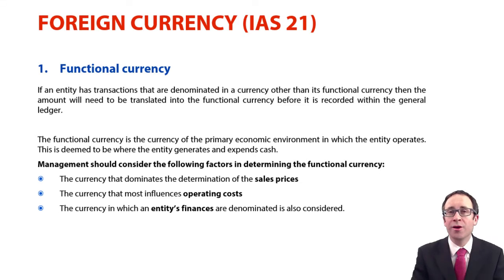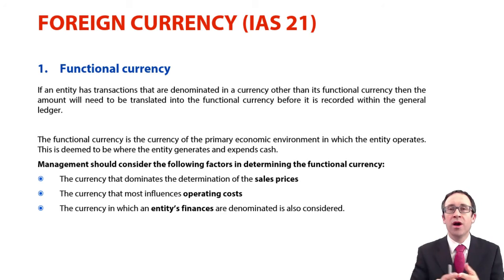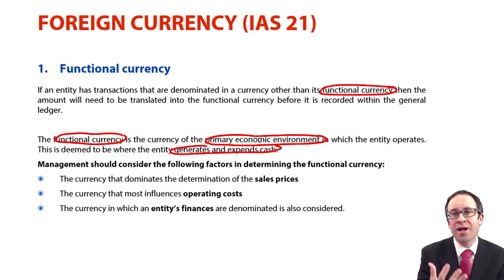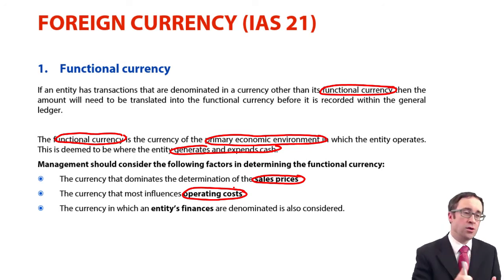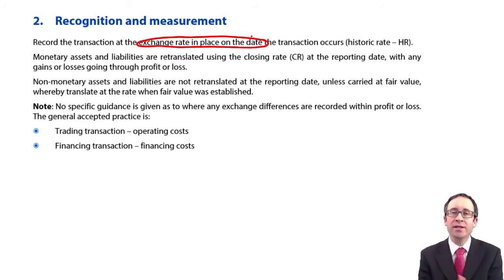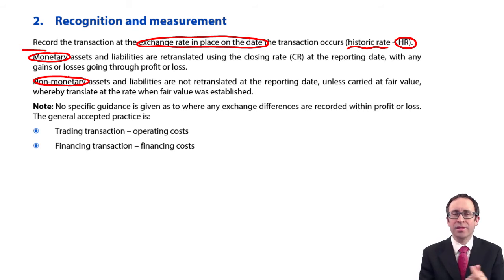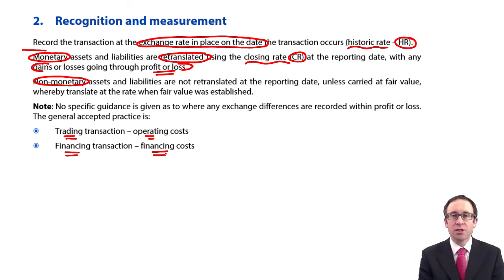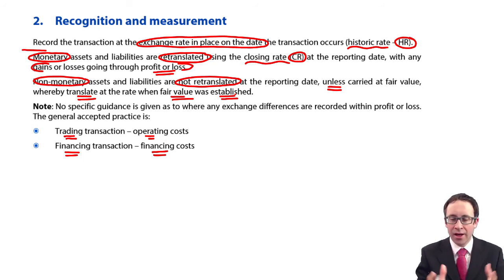IAS 21 - Introduction - ACCA Financial Reporting (FR)